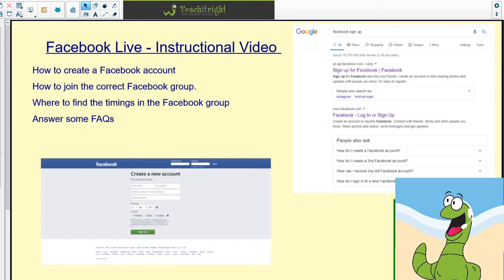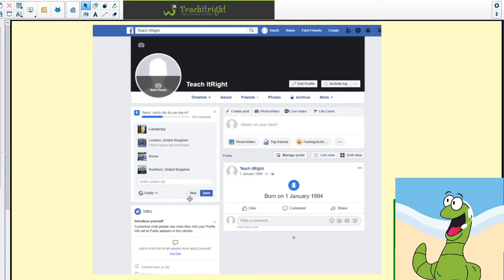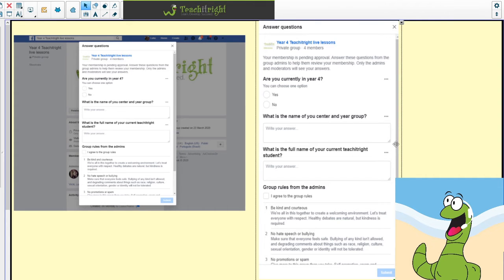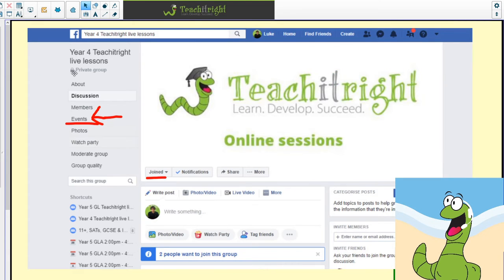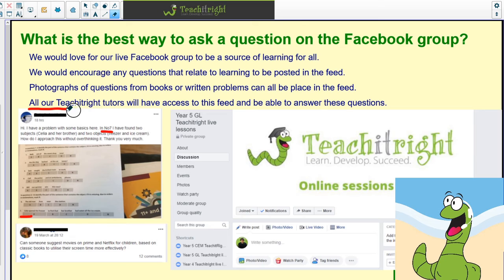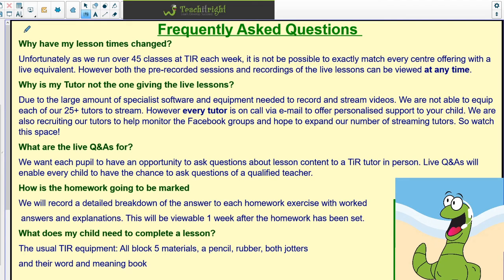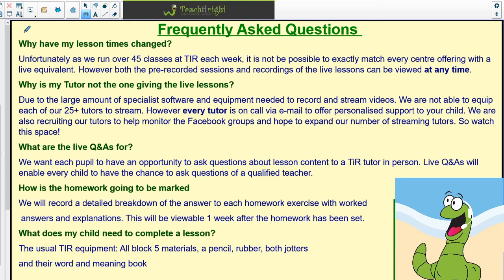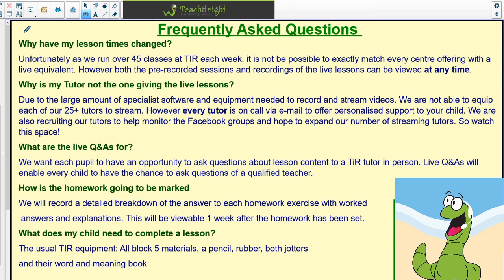How to create a Facebook account and join a teachitright group.